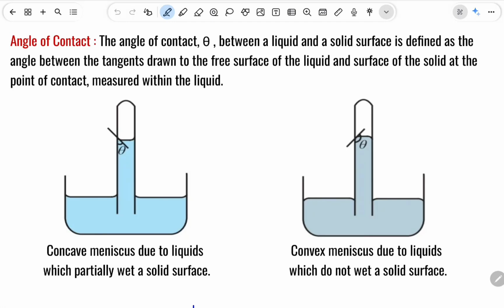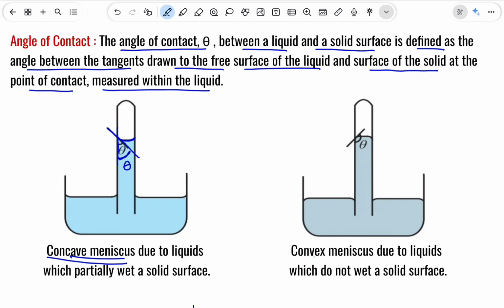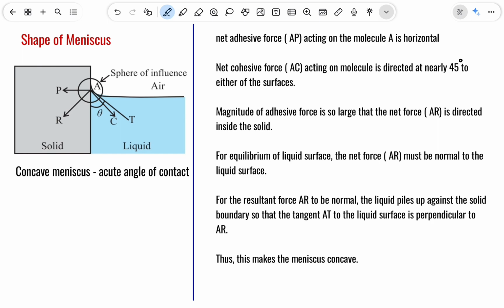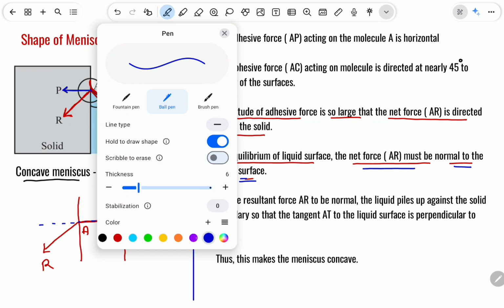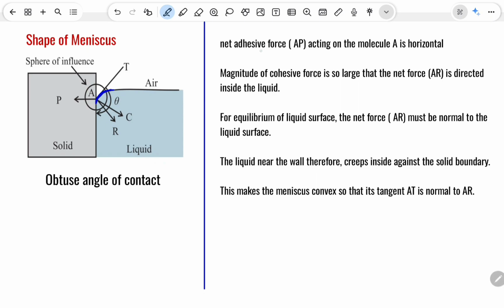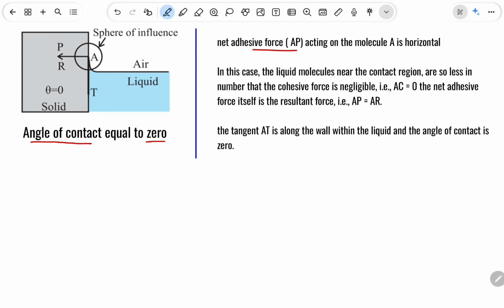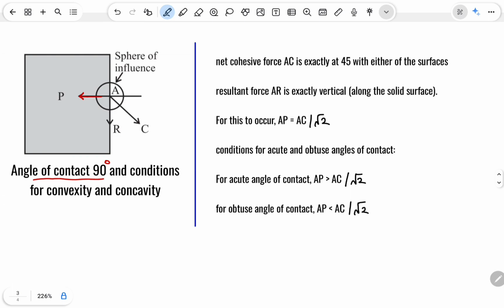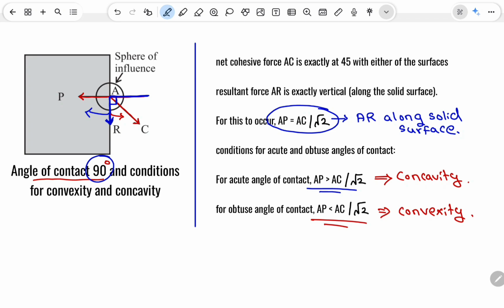|Class 12 HSC |Mechanical Properties of Fluids L07| Angle of Contact|